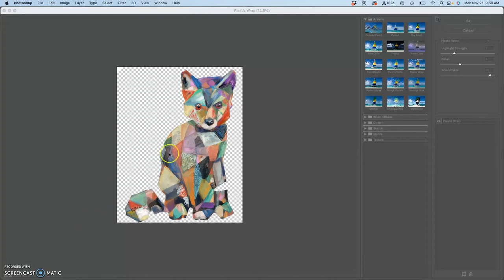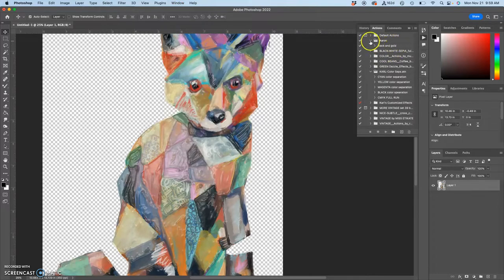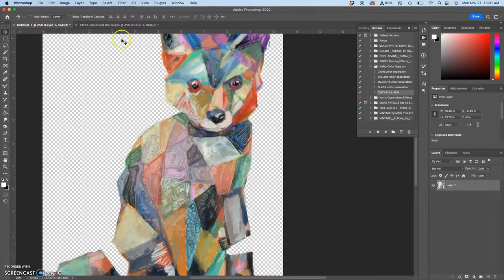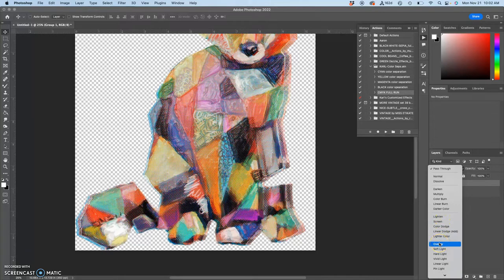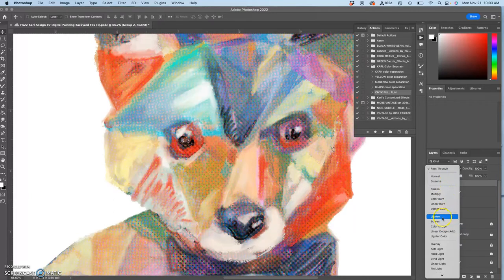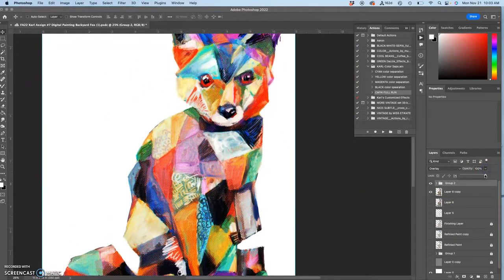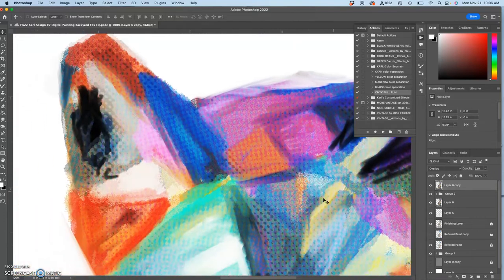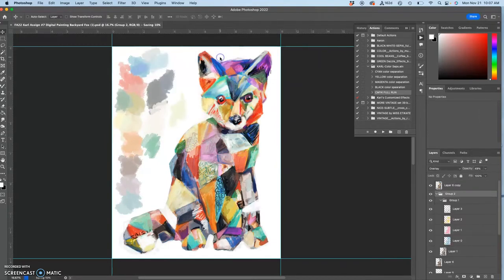11 Finding Your Personal Digital Painting Workflow through Experimentation